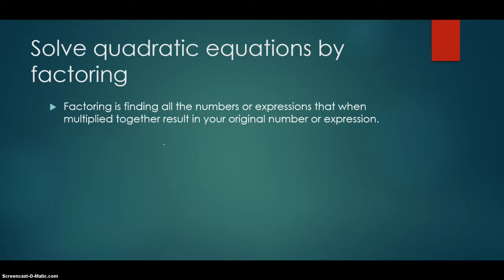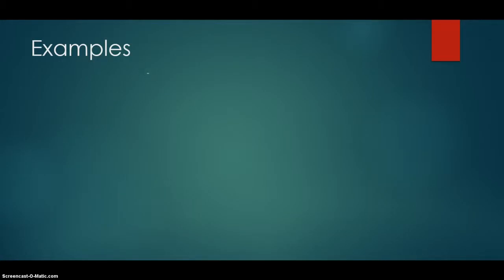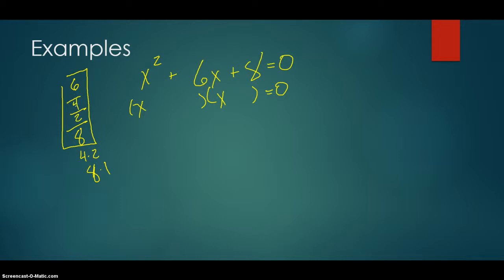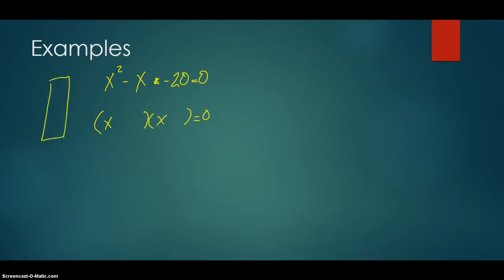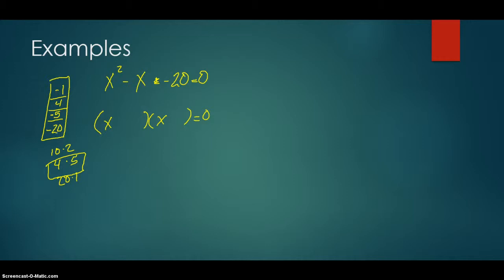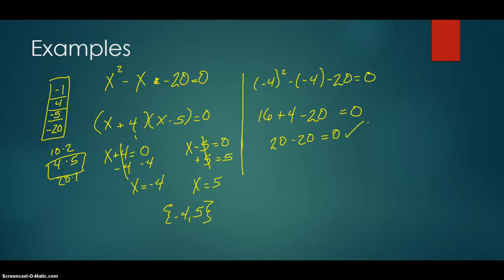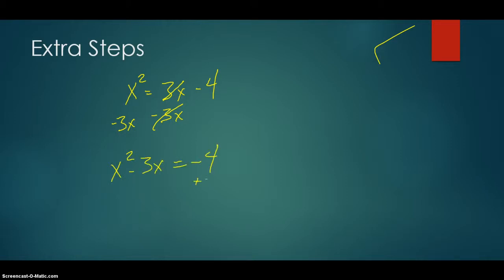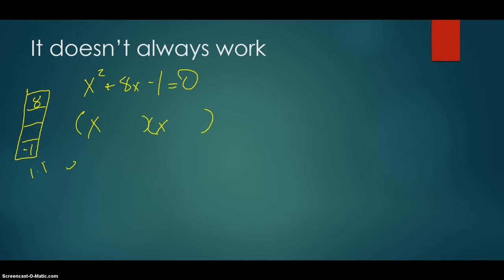Solvine quadratic equations by factoring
Algebra I lesson on solving quadratic equations by factoring